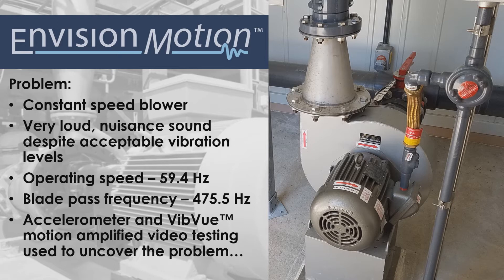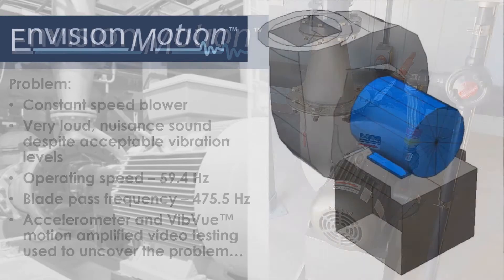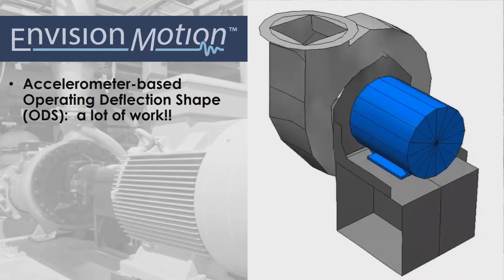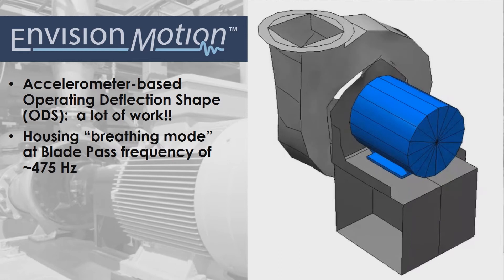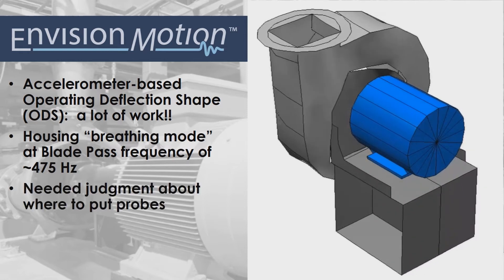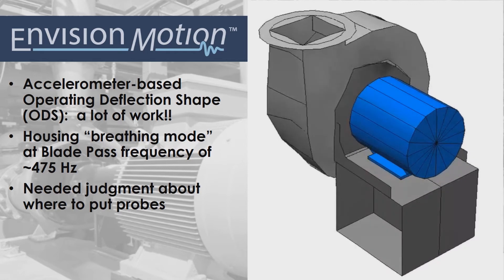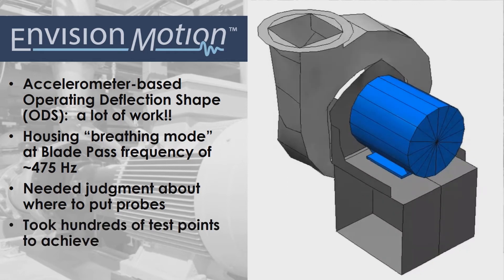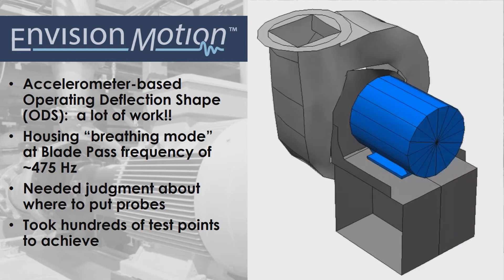VibVue™ Blower Video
Example of VibVue™ motion magnification for rotating machinery diagnostics